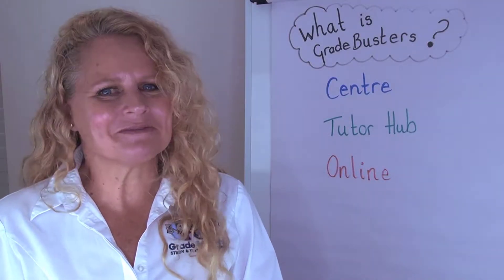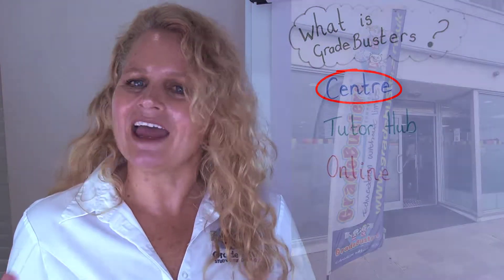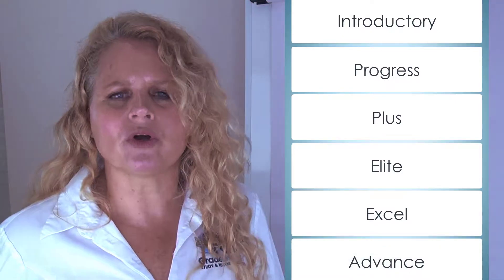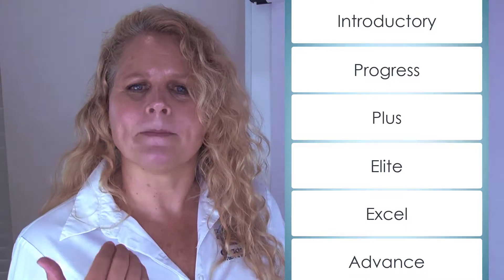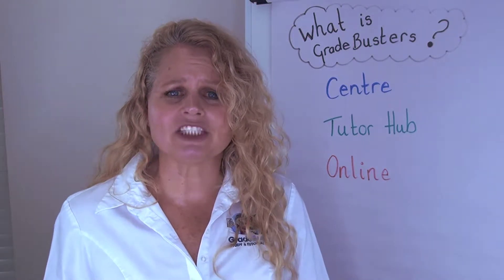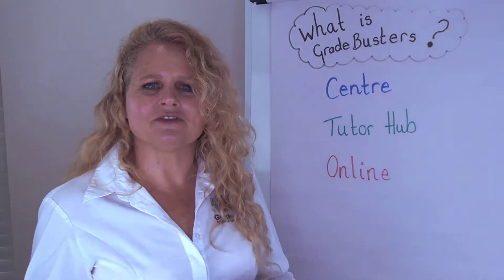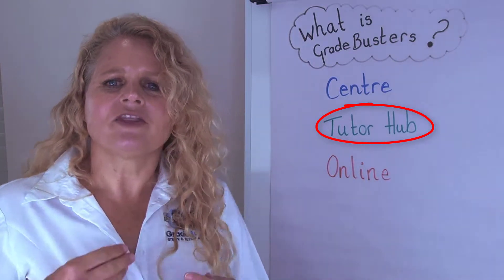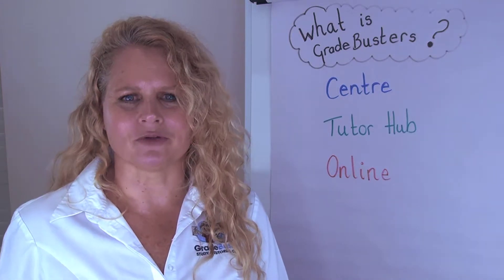What is GradeBusters?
If you want a quick overview explaining what GradeBusters is, here you go!